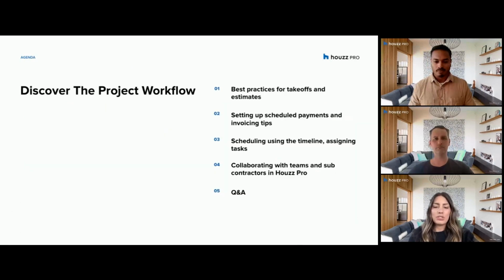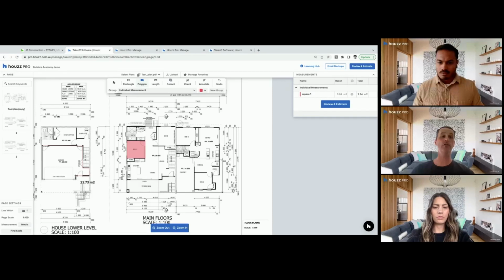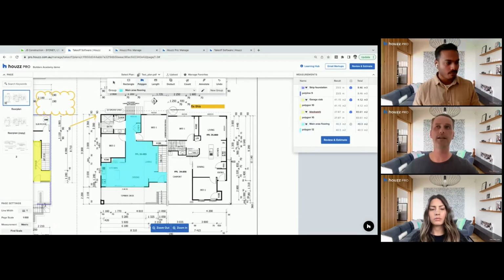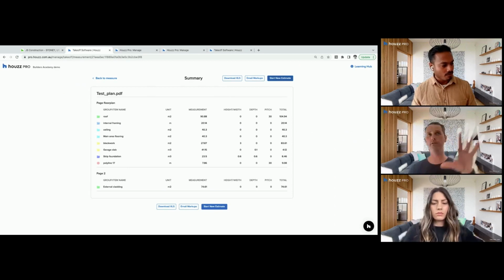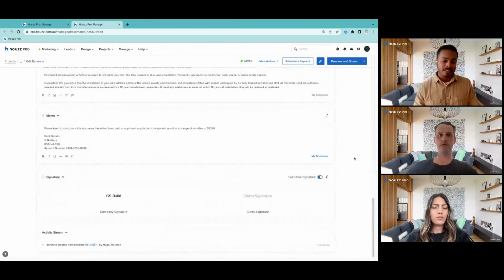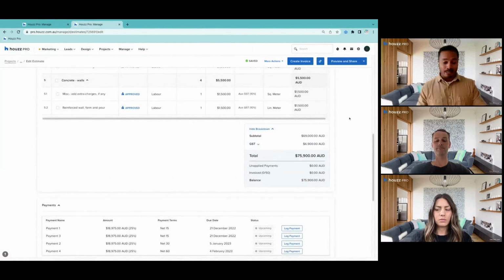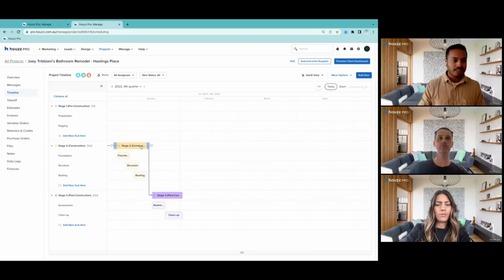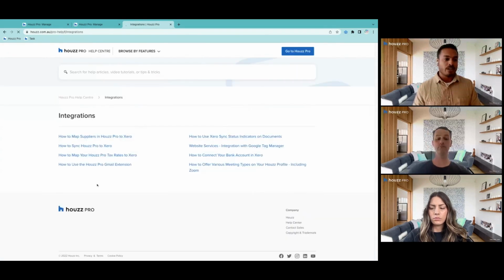Session 2 (Build) - Discover the Project Workflow